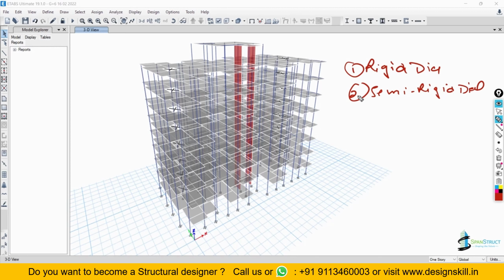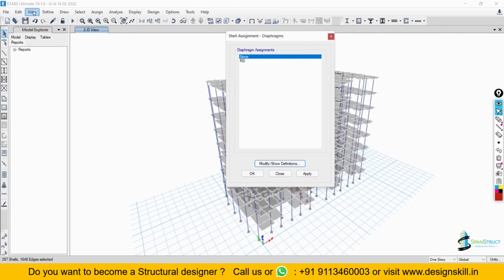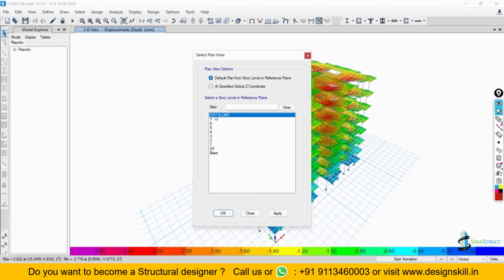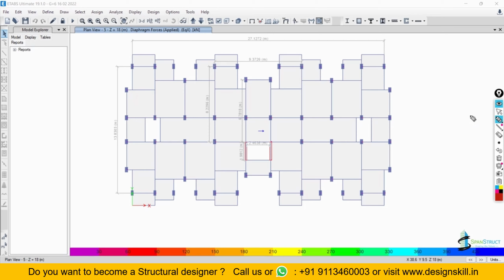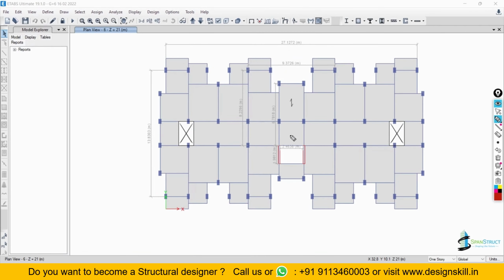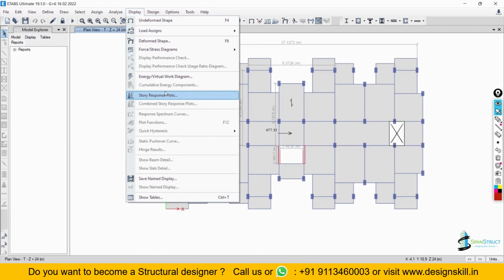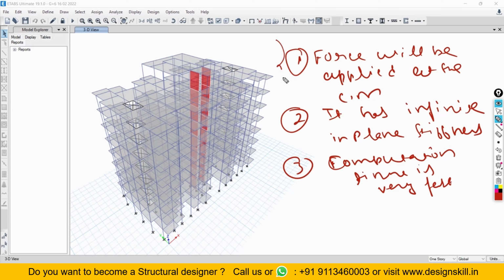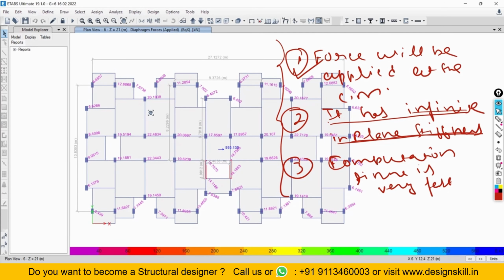Diaphragms in buildings: How to apply Diaphragms in ETABS : Part - 2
This lecture is about the two types of diaphragms used in buildings: rigid and semi-rigid diaphragms.